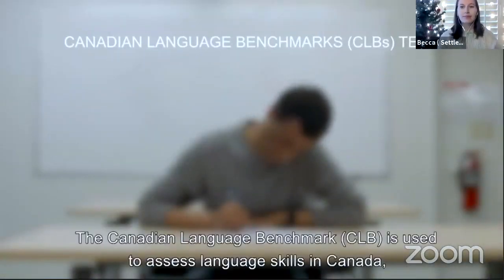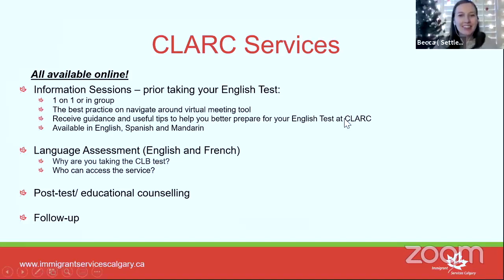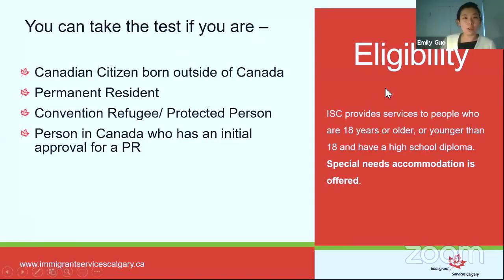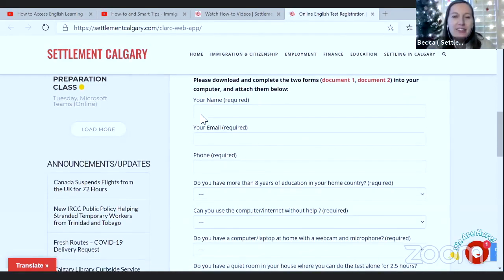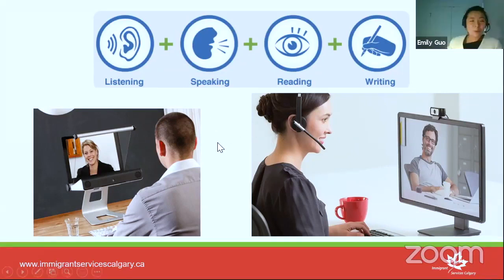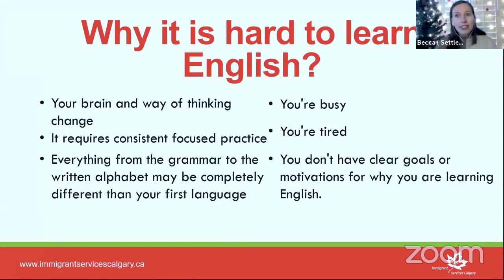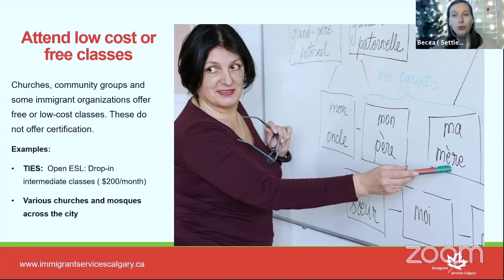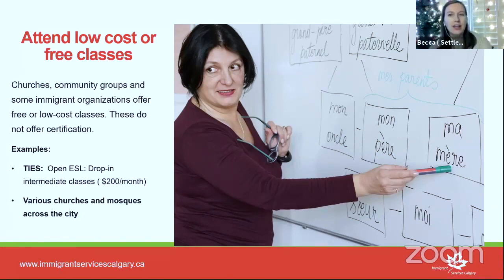Enjoy studying English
Chapter Topics:
00:00:00 Introduction
00:01:54 Video
00:09:28 About CLARC (Assessments and Services)
00:18:27 How to take an assessment online
00:19:33 How to register for a test online
00:31:49 After test counselling
00:32:22 Why is it hard to learn English?
00:34:43 Ways to study (Writing and Speaking)
00:38:16 Ways to study (Reading and Listening)
00:41:02 More fun ways to study English
00:55:50 Final tips for learning English

A big thanks to our guest from CLARC.